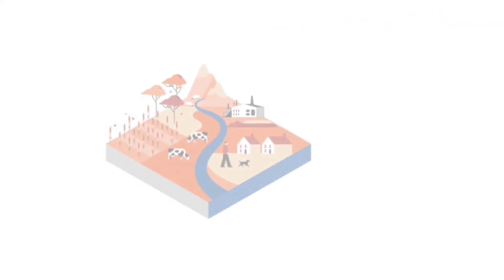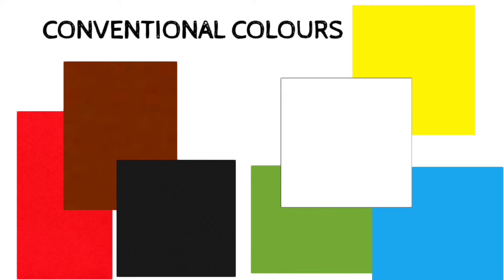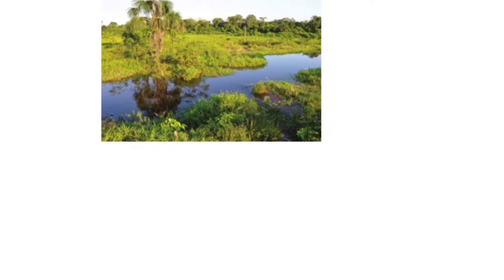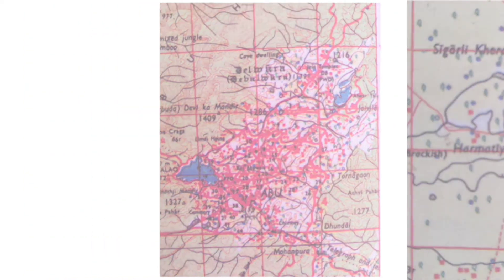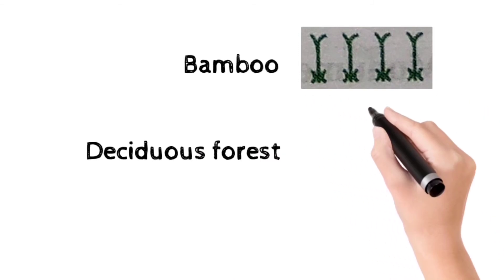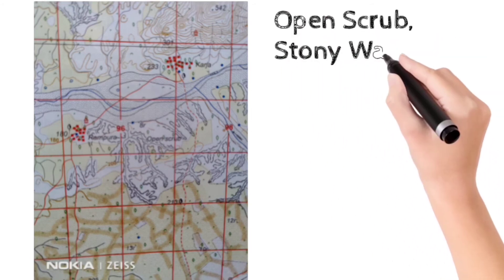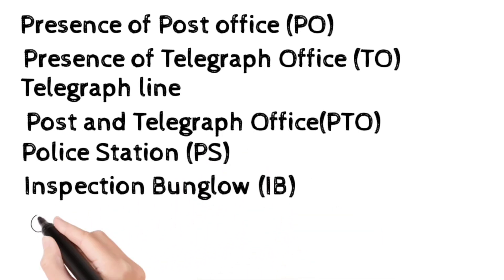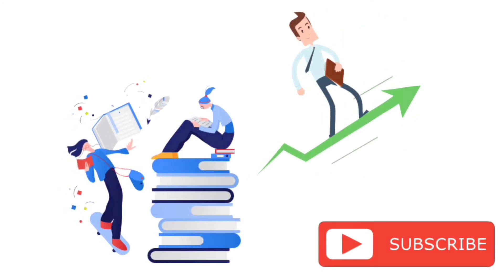TOPOSHEET-IV COLOURS, SETTLEMENT, IRRIGATION, VEGETATION, OCCUPATION, TRANSPORT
This video is all about interpreting the Toposheet for information regarding the various Landuses- Settlement Patterns, favourable and unfavourable factors, comparing the Settlements based on economic development, Irrigation, Vegetation, Occupation of people and Transport. A quick, ready made information for a clear understanding and better interpretation of Toposheet maps.